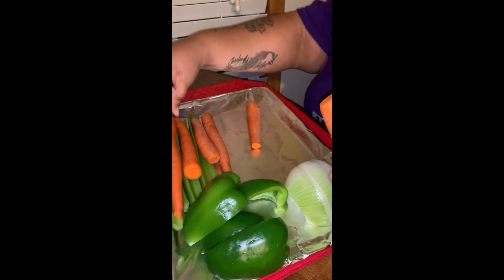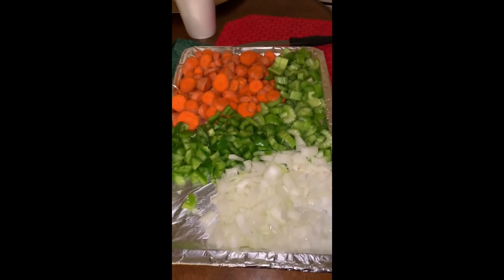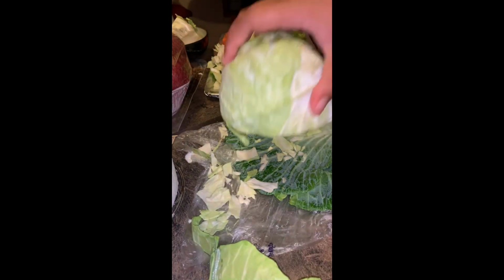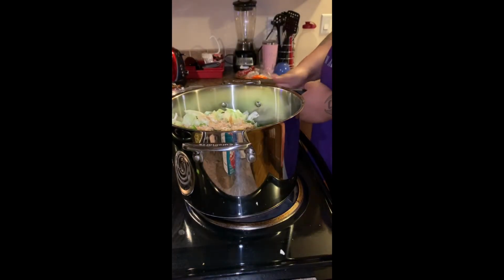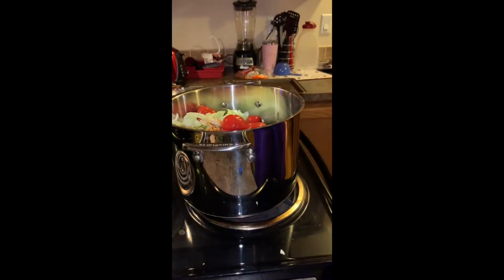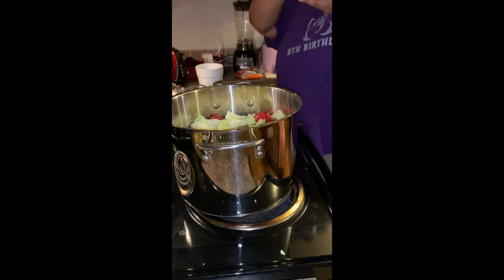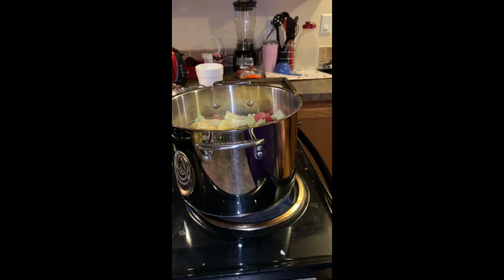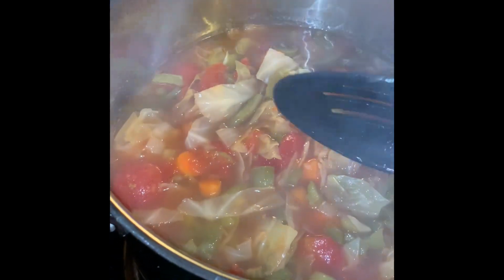Cabbage Soup Diet | Recipe + Preparation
My Ingredients:

5 carrots, chopped

3 onions, chopped

2 (16 ounce) cans whole peeled tomatoes, with liquid

1 large head cabbage, chopped

1 (1 ounce) envelope dry onion soup mix

1 (15 ounce) can cut green beans, drained

2 green bell peppers, diced

10 stalks celery, chopped

1 (14 ounce) can chicken broth

Cayenne or Red Chili Powder